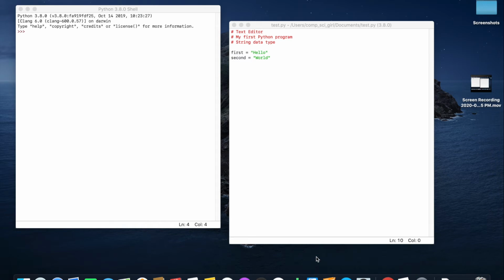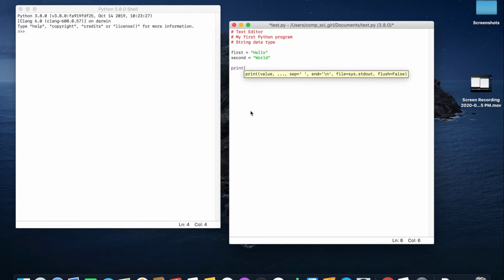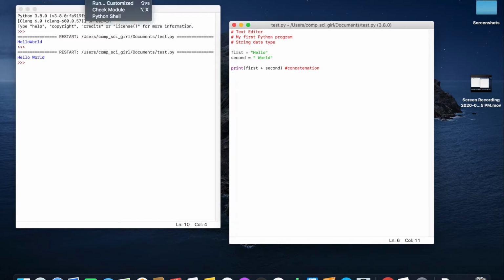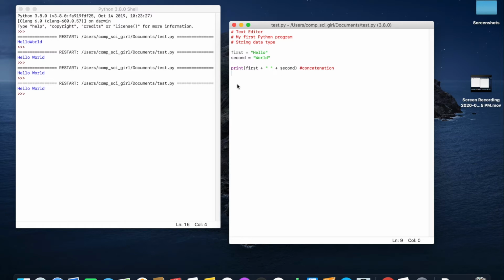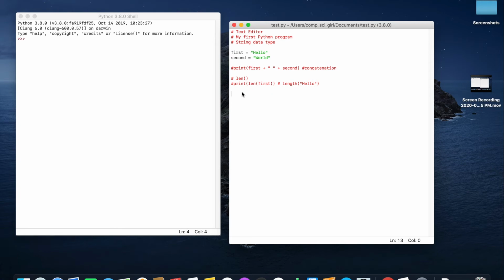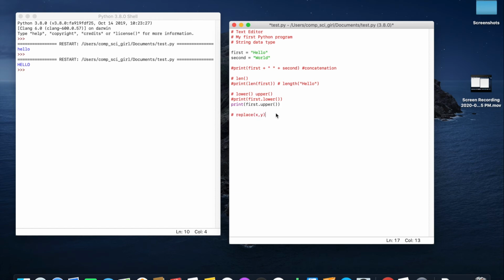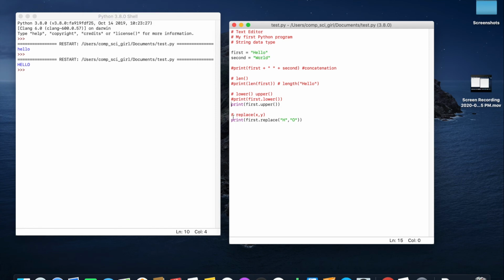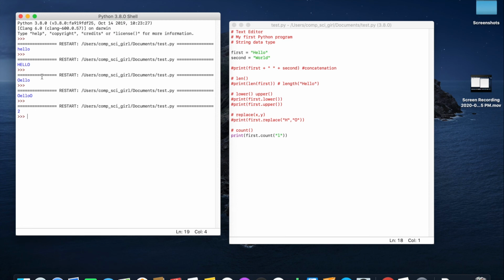Basics: Python String Methods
Learn how to use the len() function and the following string methods:
lower(), upper(), replace(), count()